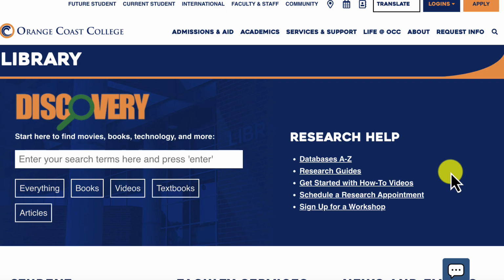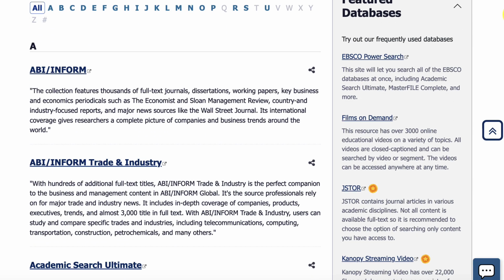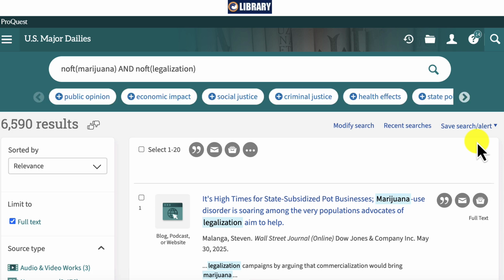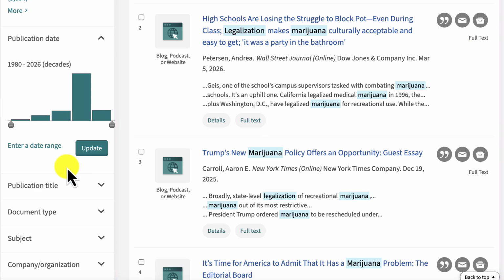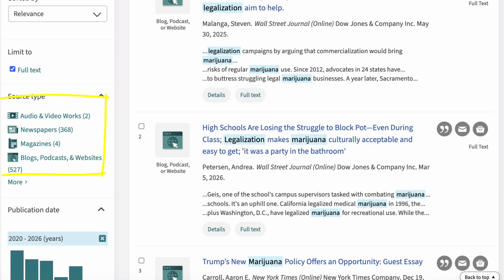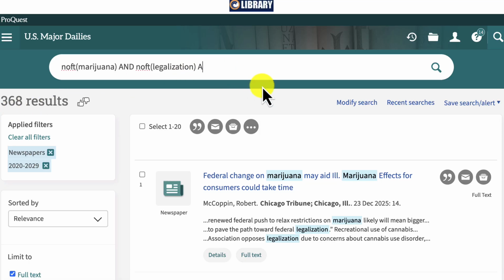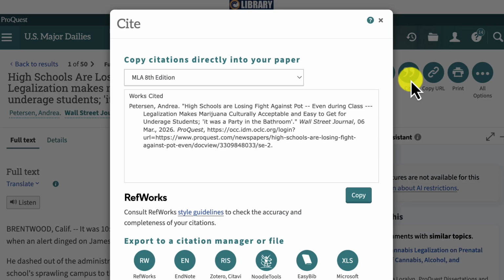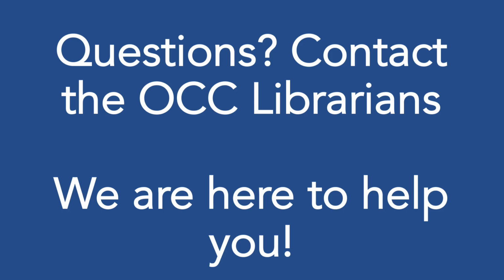Searching US Major Dailies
This video demonstrates how to find newspapers articles using U.S. Major Dailies in the OCC Library.